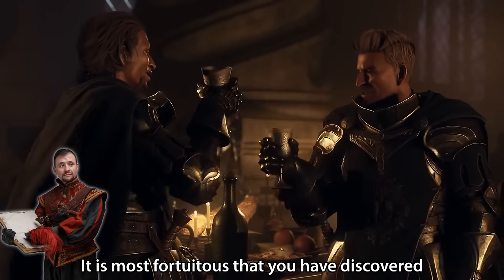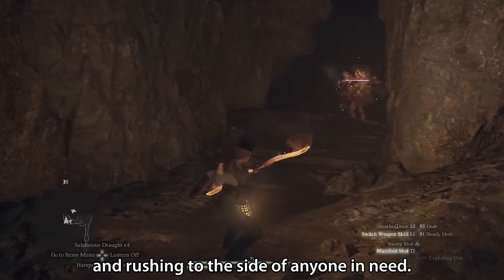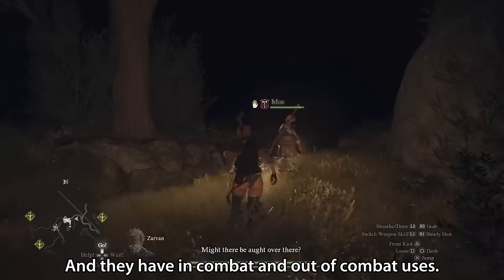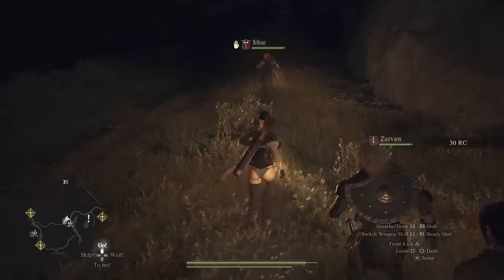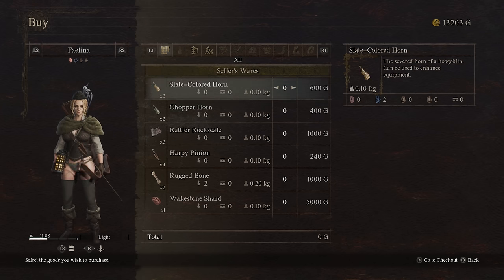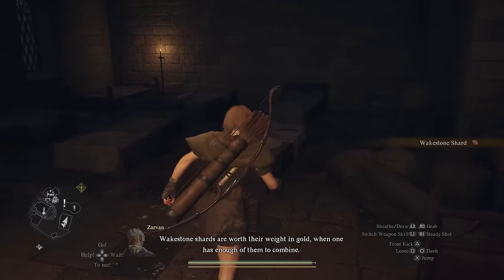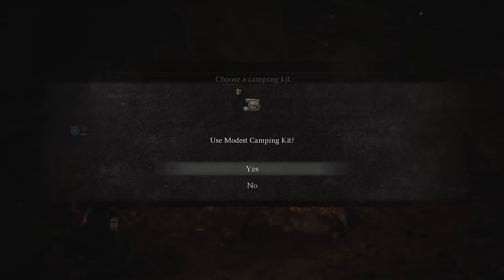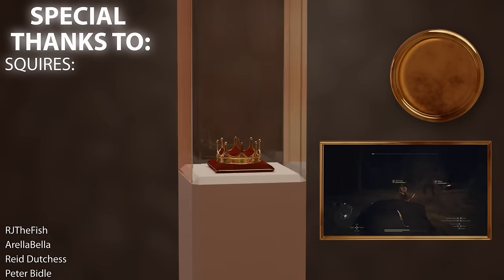Top 16 Tips I WISH I Knew Sooner | Dragon's Dogma 2 Hints & Tricks Guide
I'm Dom and I make educational, informational and entertaining videos on a plethora of Video Games, such as Elden Ring, Starfield, Payday 3, Lords of the Fallen, Helldivers 2, Armored Core 6, Assassin's Creed Mirage and other big new video games! If you've made it this far down the description, you truly are an inquisitive soul, and I honour and salute your curious nature! Thank you so much for being here and joining in the channel with me, I hope you have an amazing day and let's speak soon.

Chapters:
00:00 Intro
00:58 Pawn Inclinations
04:12 Support Pawns
05:14 Main Pawn
07:01 Go Command
08:30 Unique Pawns
09:51 Unlocking Rifts
11:09 Stamina Management
12:23 Shopkeepers
13:54 Resting and Saving
16:07 Upgrading Gear
16:57 Looting
19:36 Swapping Vocations
20:18 Passage of Time
21:13 Food
22:27 Time Sensitive Quests